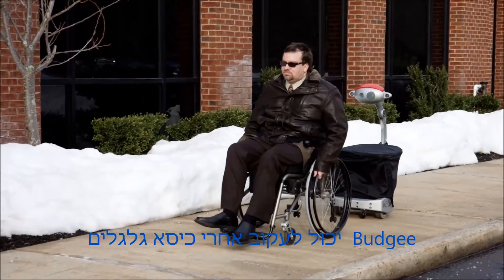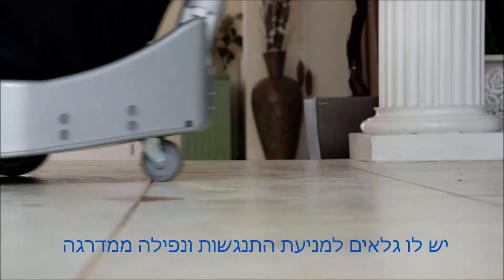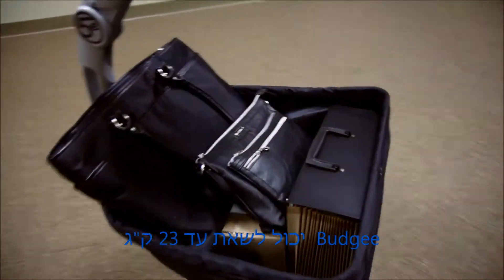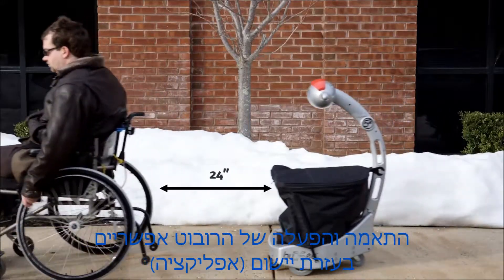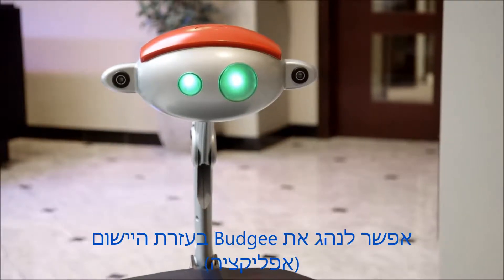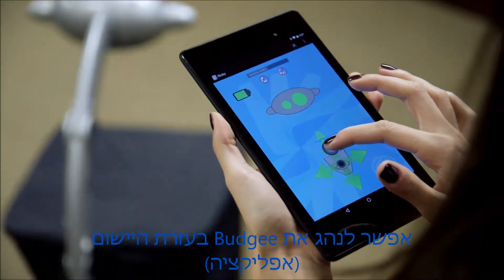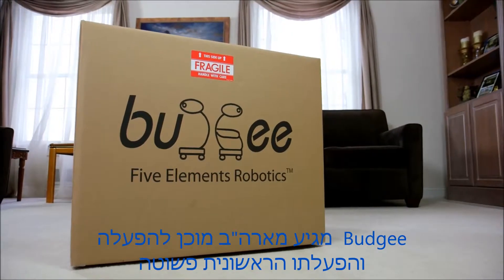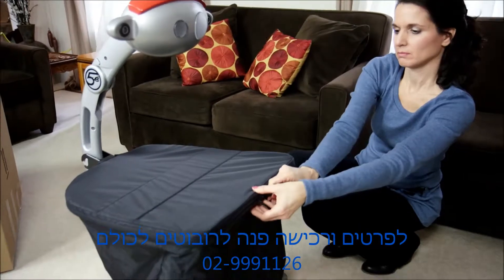רובוט קניות בשם Budgee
רובוט קניות הראשון (והיחיד) מסוגו בעולם, תוצרת ארה"ב.
מאפשר ביצוע קניות או סחיבת משא עד 23 ק"ג כאשר הידיים פנויות והרובוט יעקוב אחריך, מתאים לפעול מחוץ לבית, בקניונים, בבית ובמשרד.